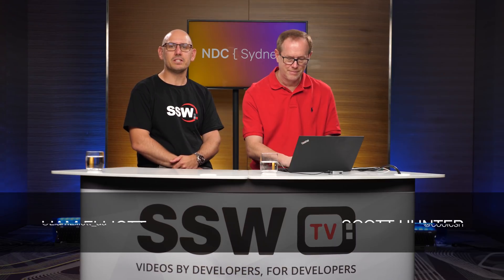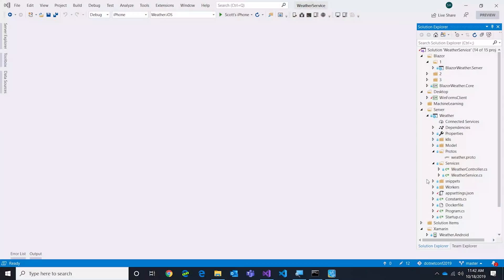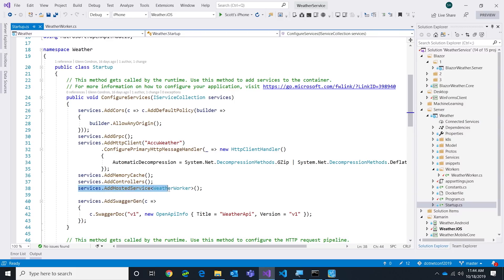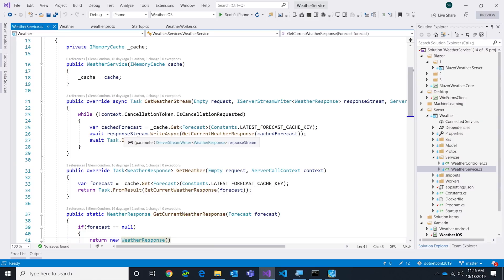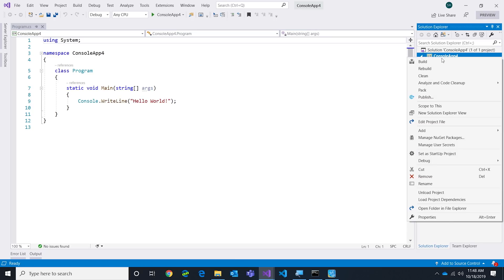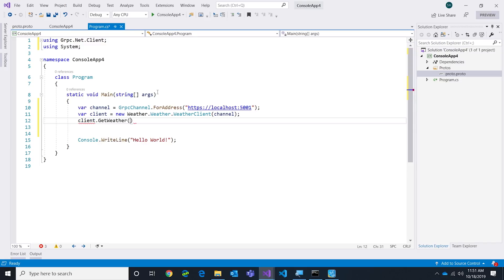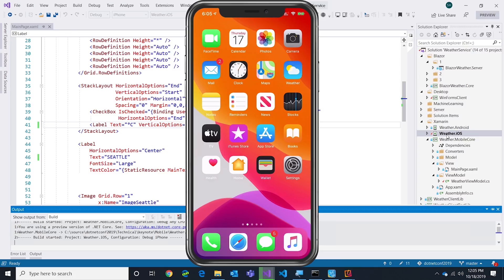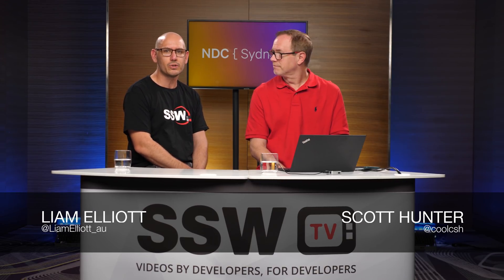What's New in .NET Core 3.0 | Tech Tips NDC Sydney 2019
Liam Elliott talks to Scott Hunter, Director of Program Management at Microsoft, who demoes some cool new features of .NET Core 3.0, including:

 - Microservices
 - gRPC
 - Endpoint Routing
 - Exciting new experiences for Xamarin, including Xamarin Hot Restart